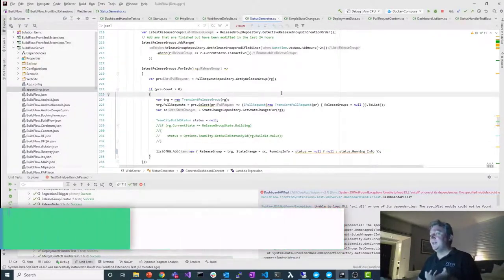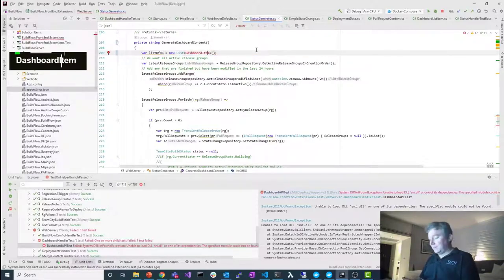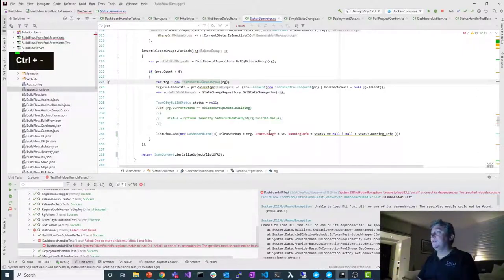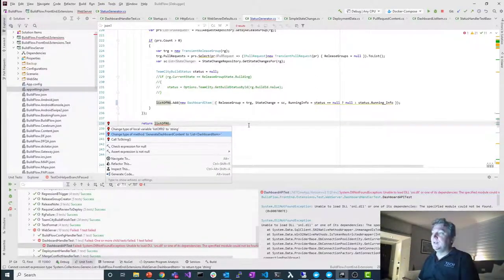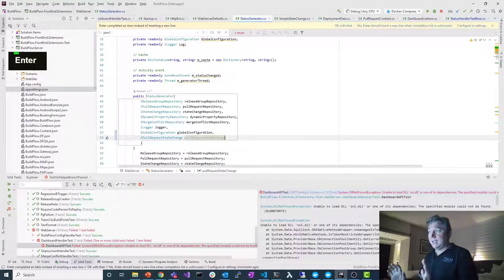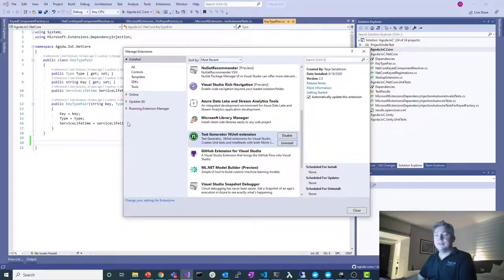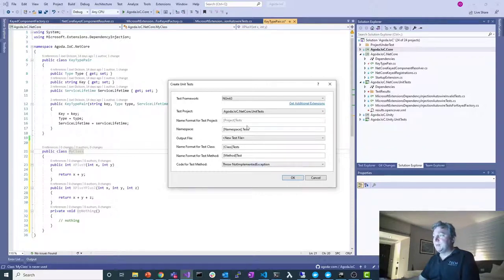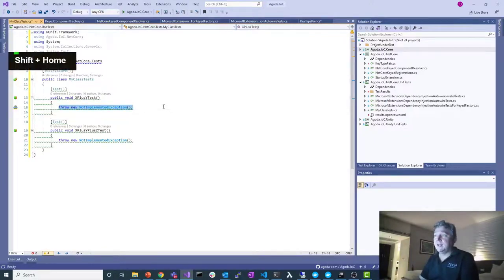Speeding Up your Coding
Some simple tips for your IDE to help you prevent typing too much. Your IDE is designed to save you time, if you use it like an IDE you will be fast, if you use it like notepad you will be slow.